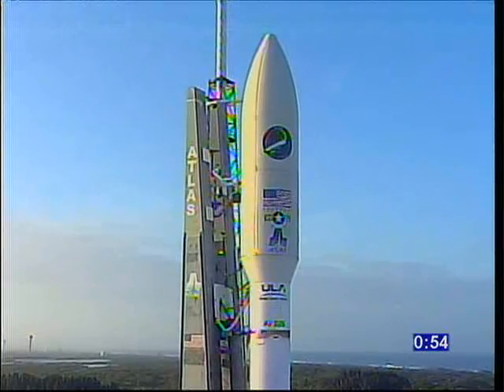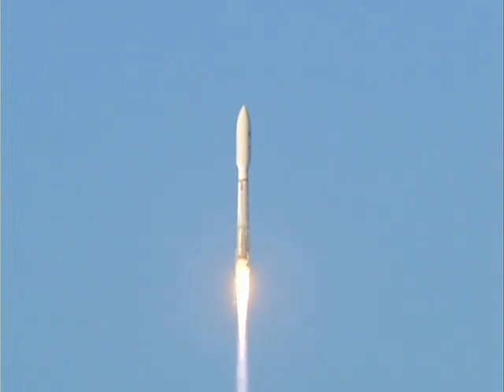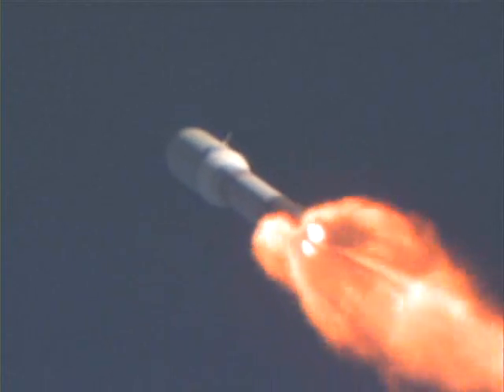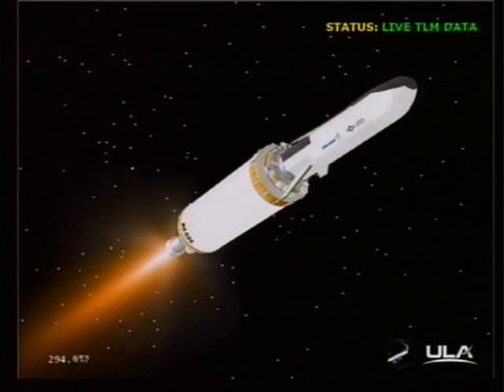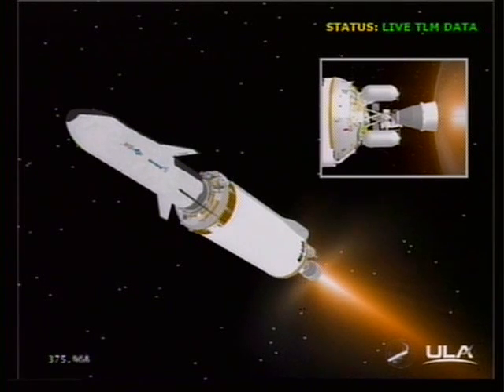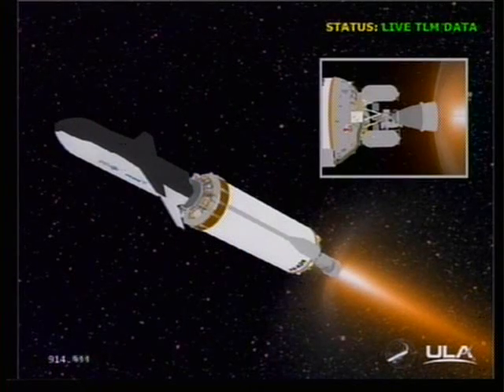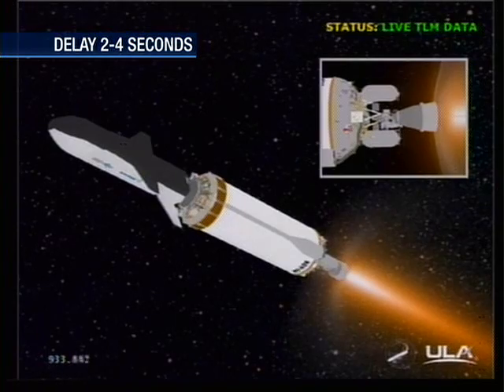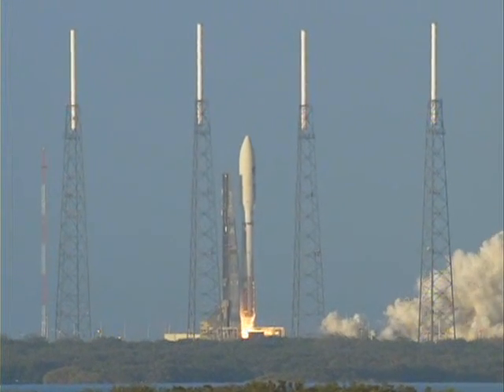Launch of Atlas-V 501 with X-37B OTV-2 2011/03/05 1046 PM UTC